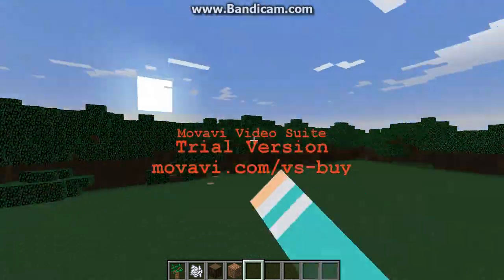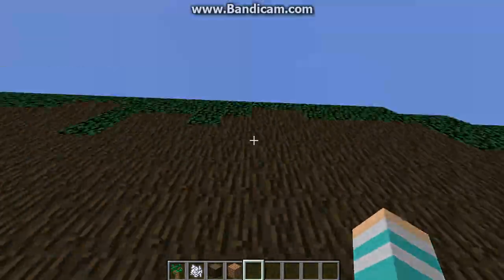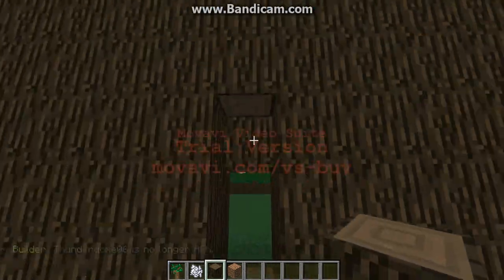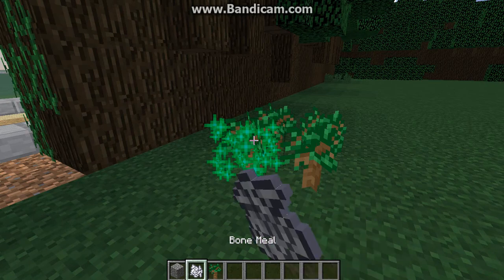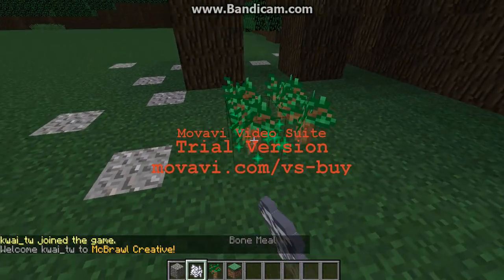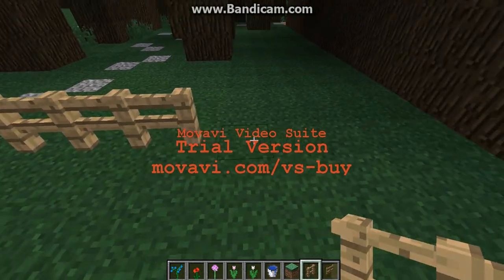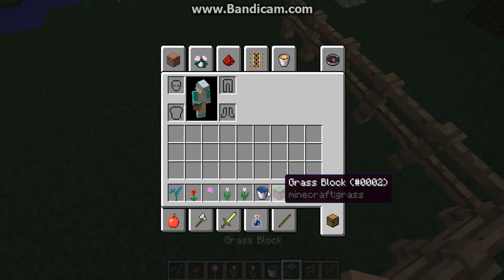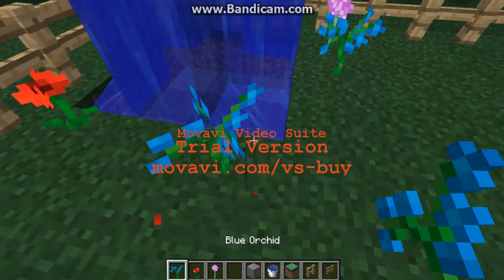Section 2 Creative Plot: Garden!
Flowers. and stuff.